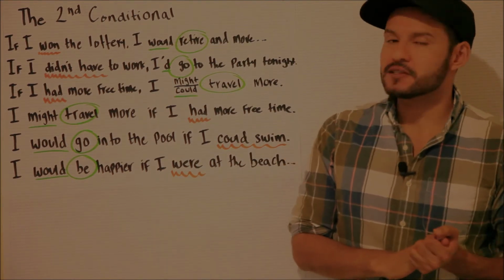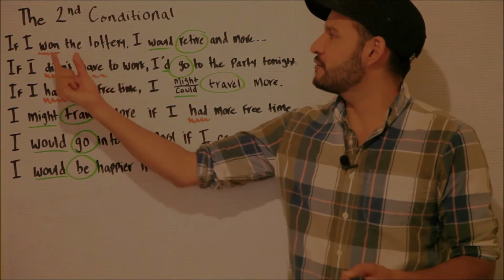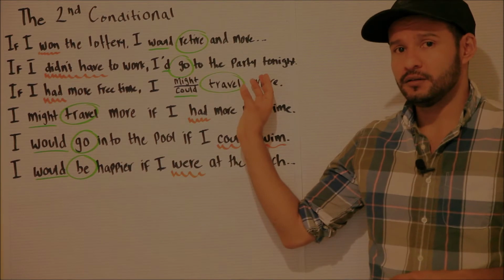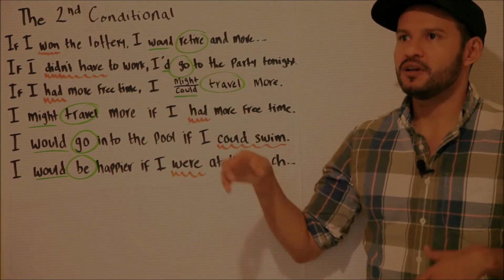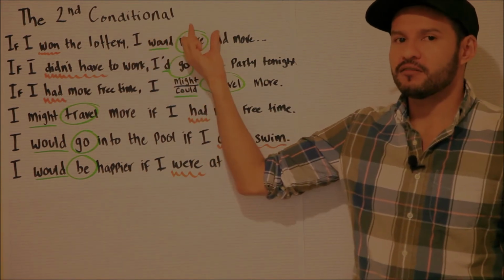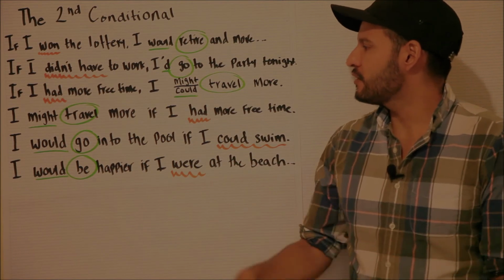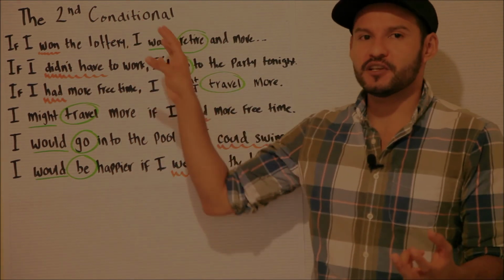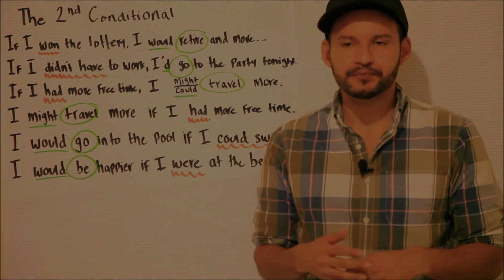The Second Conditional (The Present Unreal Conditional)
Today, we take a look at how to use the second conditional, also known as the present unreal conditional. We also briefly look at the difference between would, might and could to express a result with this conditional.